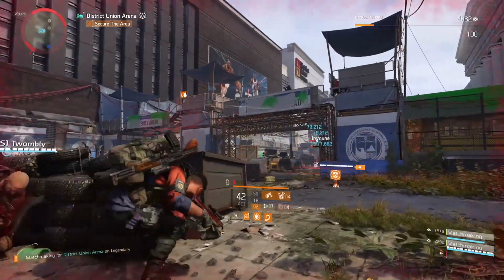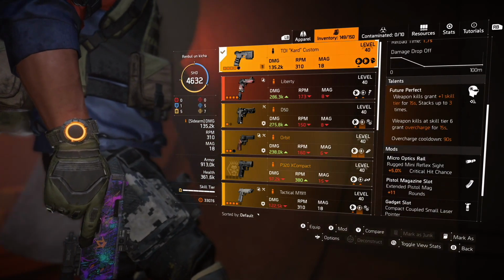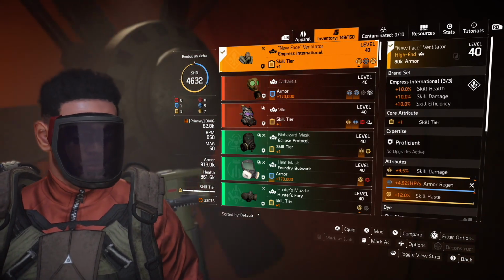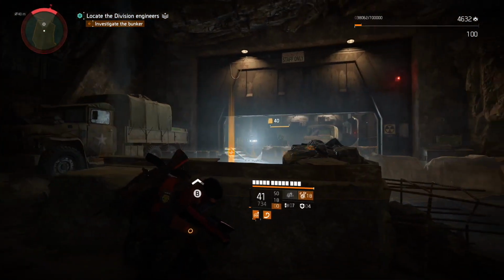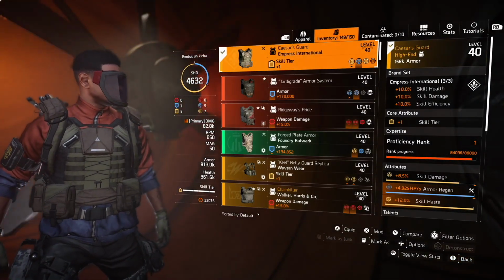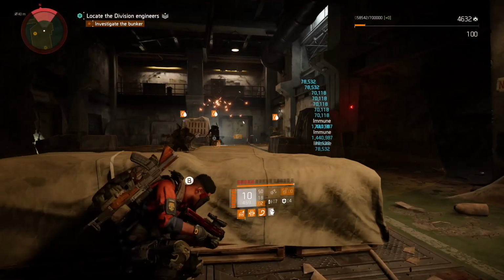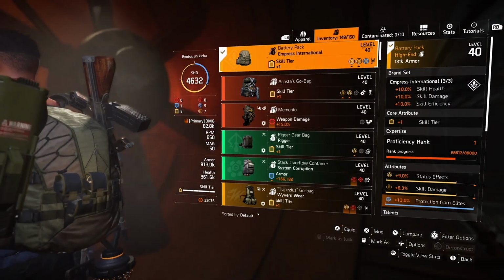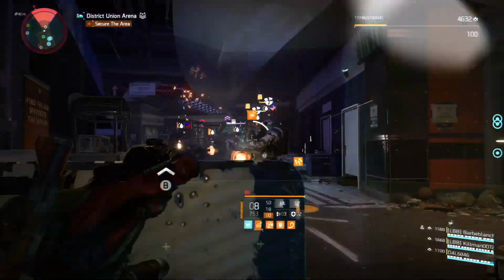MOST OVERPOWERED AR LEGENDARY BUILD! The Division 2 Never Ending Seeker Mine Build! SKILLED + BTSU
98% WILL NOT UNDERSTAND SYNERGY IN THIS END GAME BUILD! Best Legendary seeker mine build in tu16.4 ! Calculated will work with exotic sawyers knee pads + skilled with seeker mines as well , capacitor extra weapon damage - 6 skill tiers , 5 offensive core attributes , 1 armor core attribute , preservation and armor regen - Never ending seeker mine build ! The Division 2 tile update 16

Contents

Gameplay Edit

Development Edit